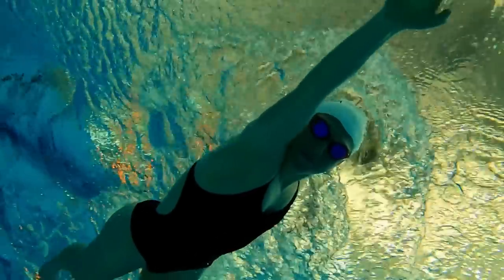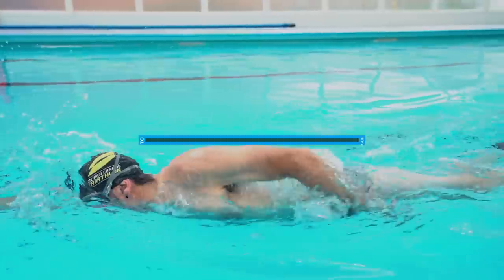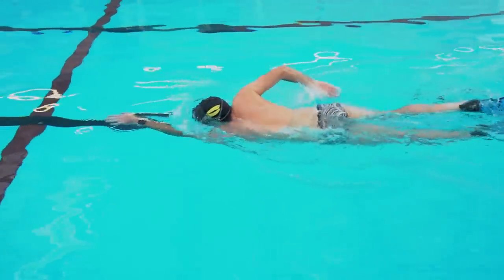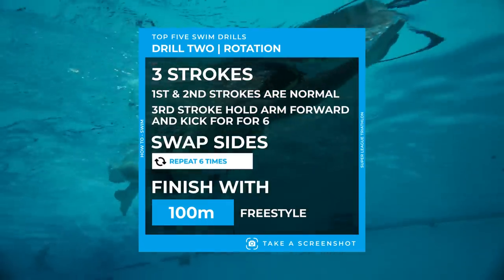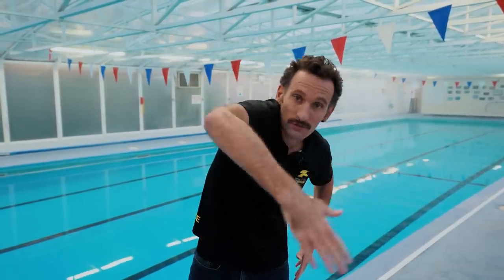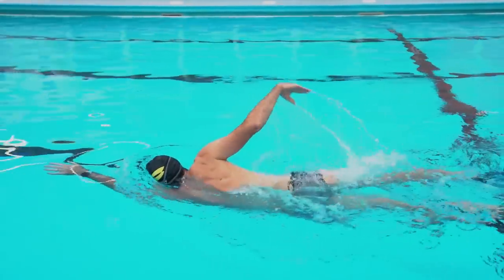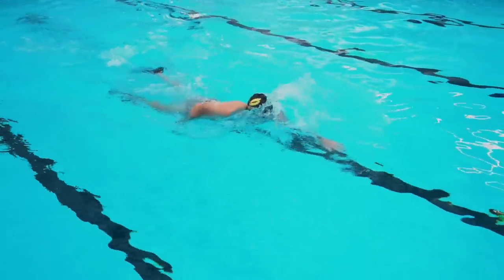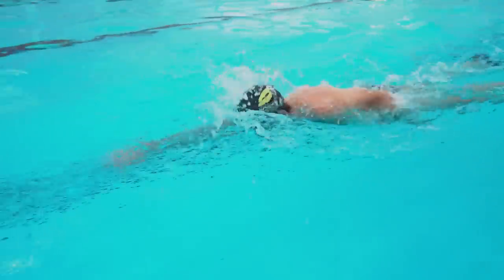Top 5 Swim Drills For Triathletes | Triathlon Training Tips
Ironman World Champion Tim Don and Super League Triathlon Presenter Emily are here to give you some of our top swim drills to help you get more out of your next workouts in the pool AND get through the swim faster in your next triathlon!